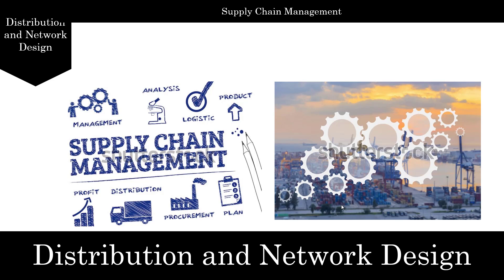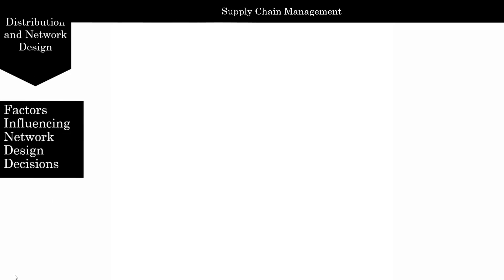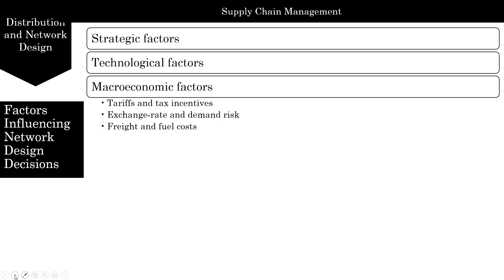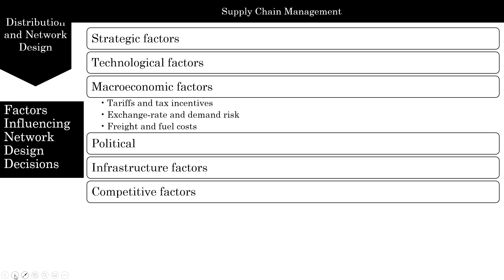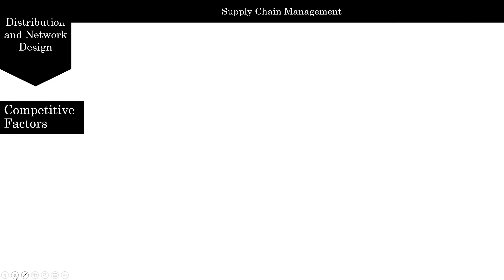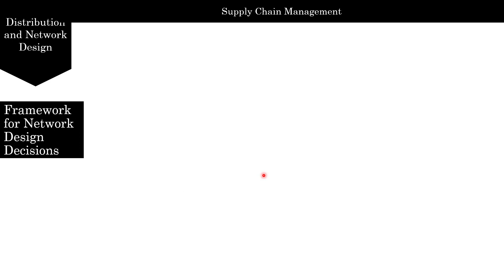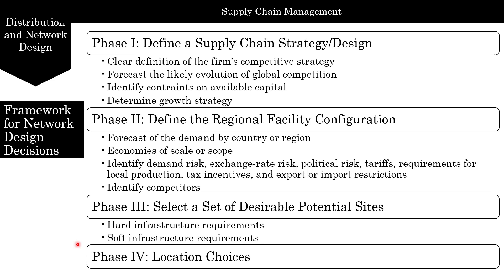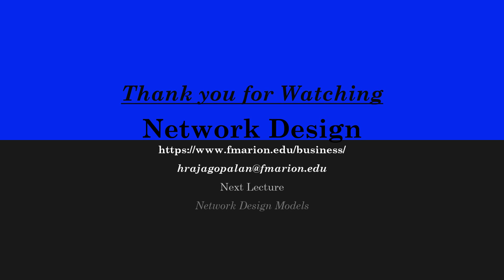Network Design and Facility Location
Network Design in Supply Chain